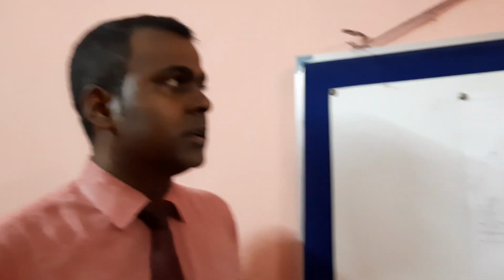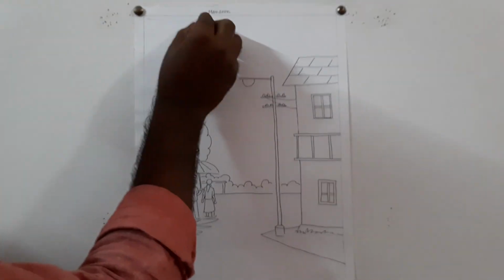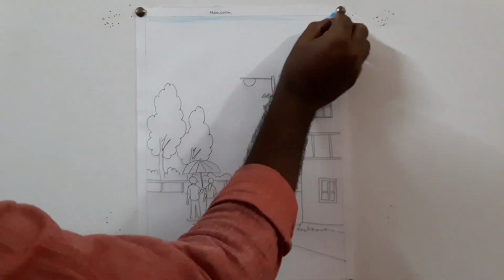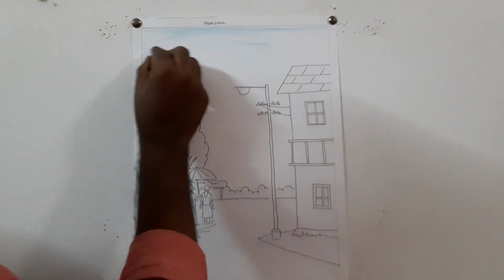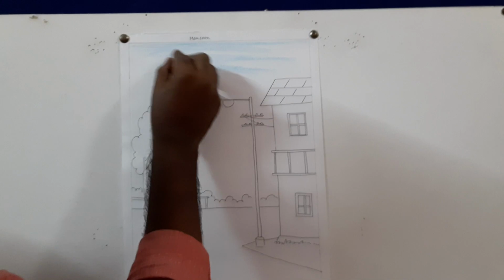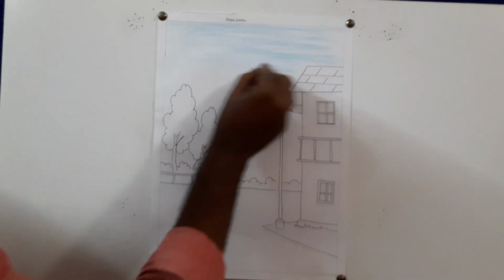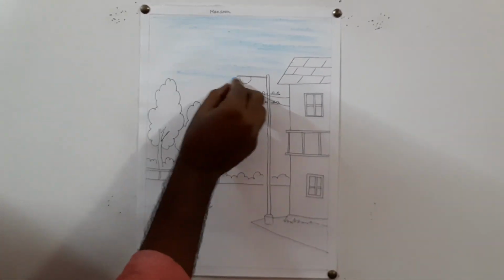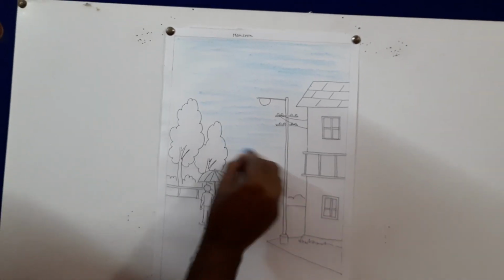Class 3 drawing, day 6